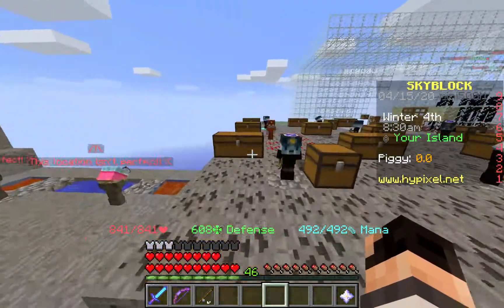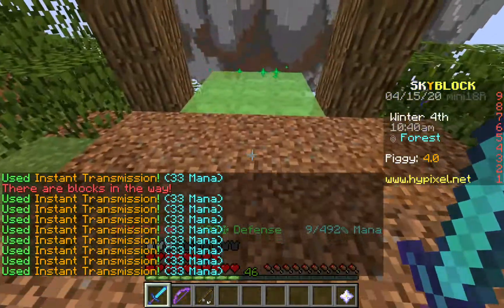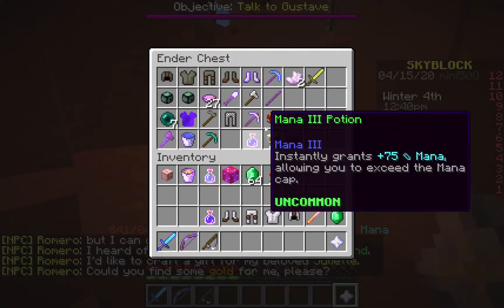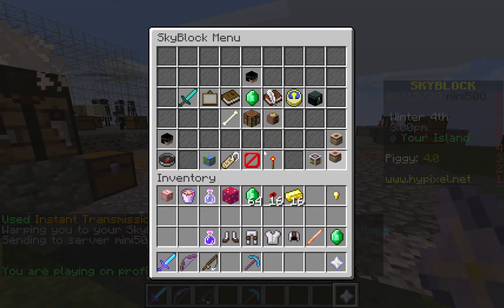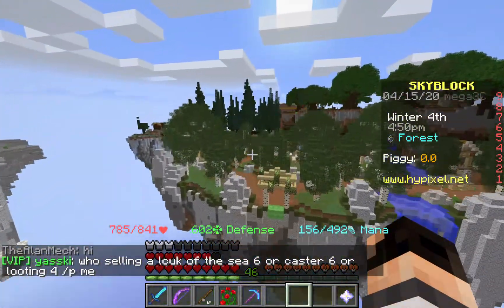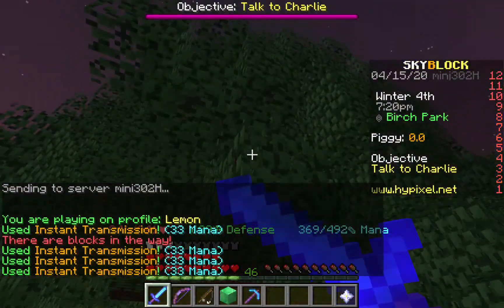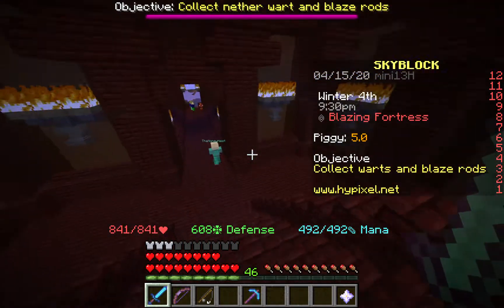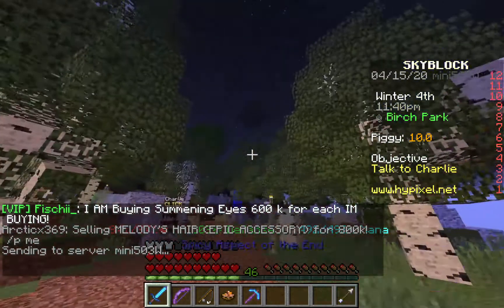how to do the Romero and Juliet quest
this is the hardest challenge in all of hypixel skyblock so I will be doing this in  three different videos